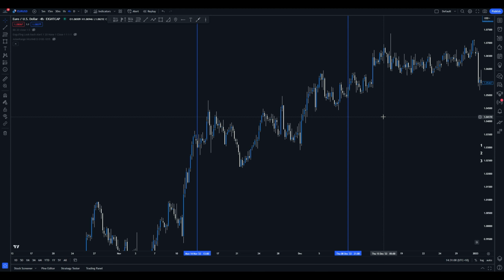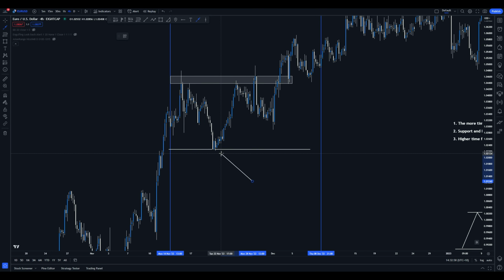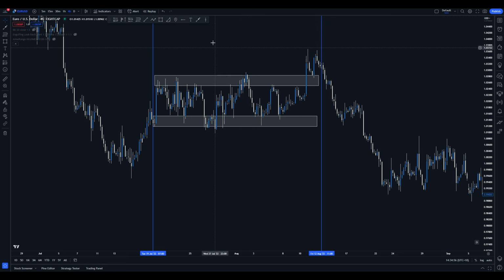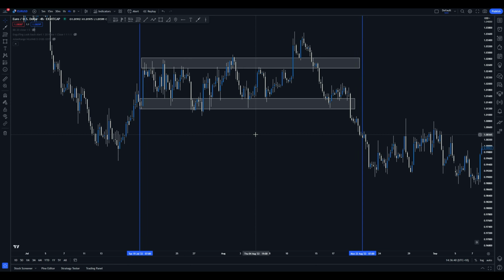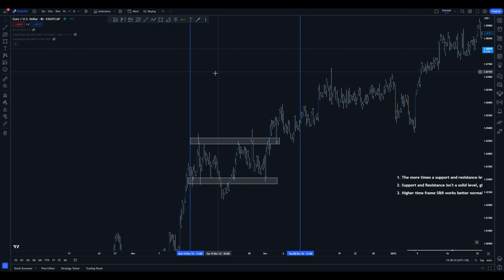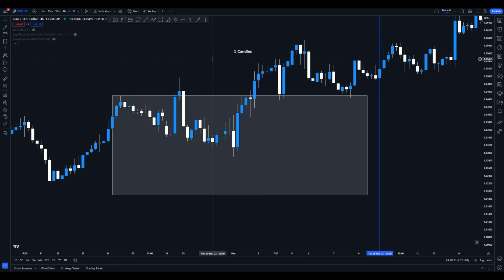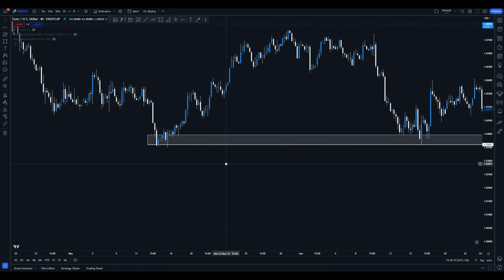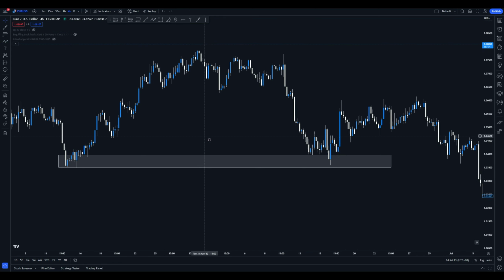(Back to the basics EP2) Master Support and Resistance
Welcome to our in-depth tutorial on mastering support and resistance in Forex trading! Whether you're a newbie trader or someone with years of experience in the market, this video is going to take your trading skills to the next level.